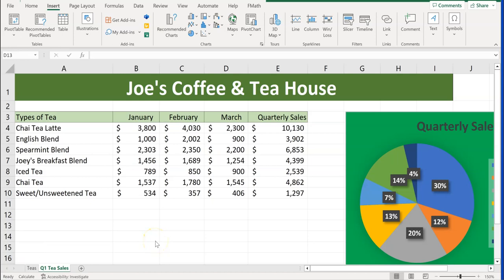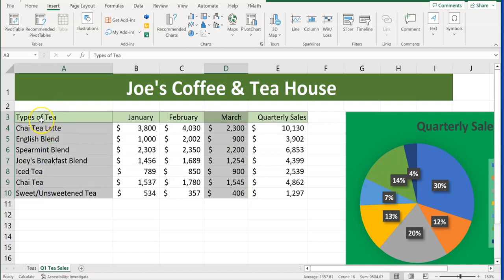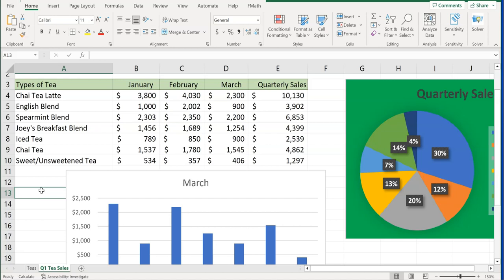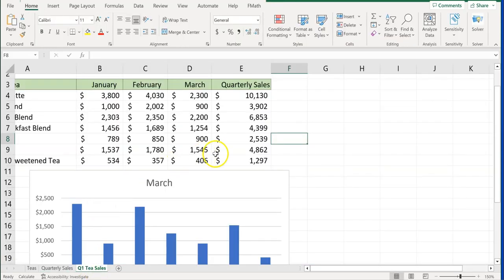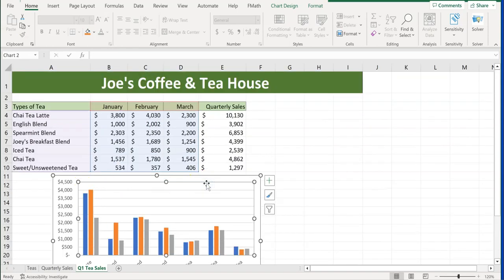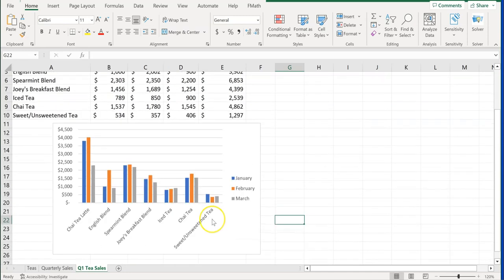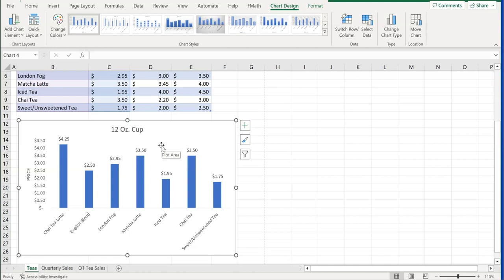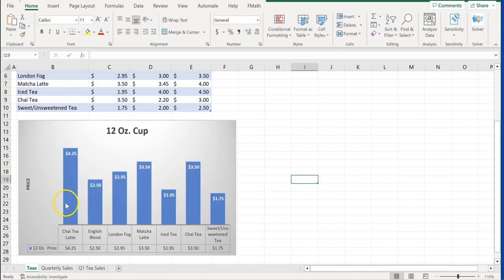S12 Joe's Coffee House (MGMT 1400 & MOS 200)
Reviews Section 5 of the MOS 200 Certification Exam - Managing Charts

This assignment goes over
1. Creating a Chart
2. Moving a Chart (Creating a Chart Sheet)
3. Adding Data Series to a Chart
4. Adding a Legend to a Chart
5. Switch the Axis of a Chart (Switching Rows & Columns)
6. Adding common chart elements, like a chart title, axis titles, data labels, and modifying the legend.
7. Changing the Chart LAYOUT
8. Changing the Chart STYLE
9. Adding alternative text to a chart for accessibility.